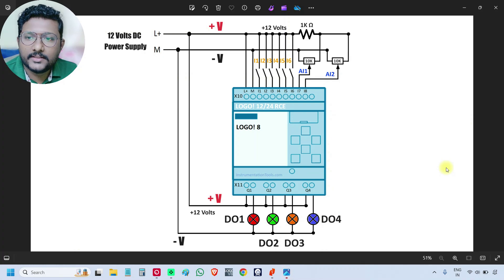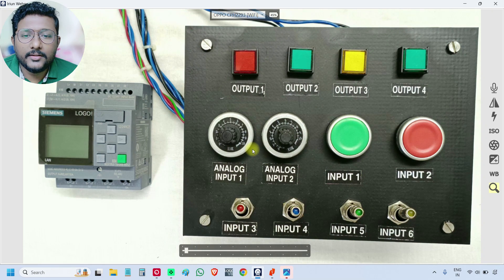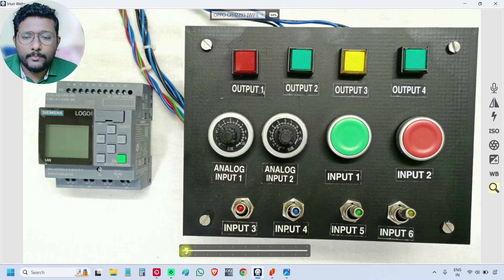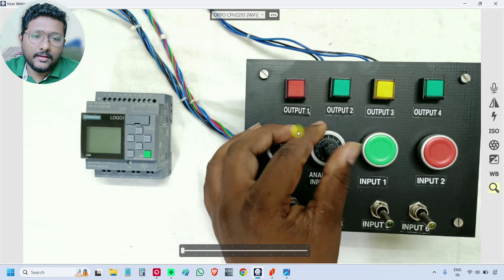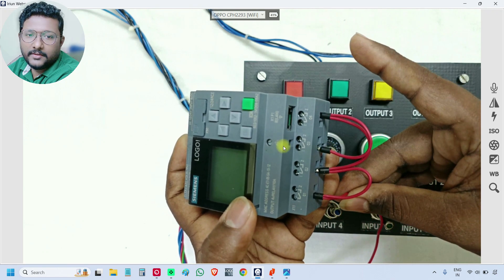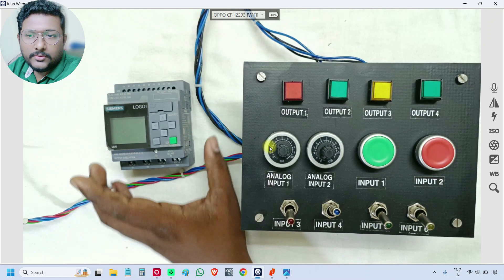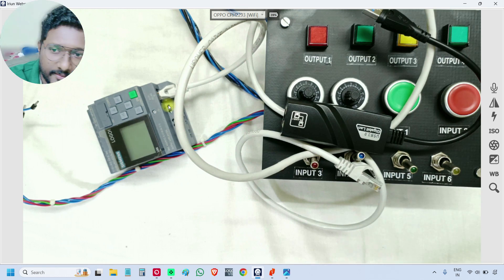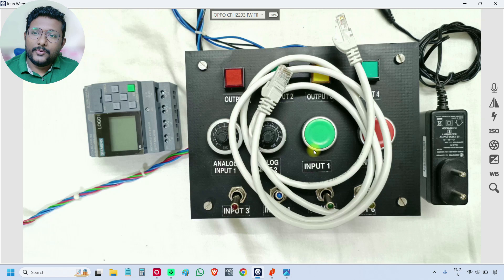How to Make a PLC Trainer Kit? - Automation Training Setup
Learn how to make a PLC trainer kit with low cost for your automation training setup.